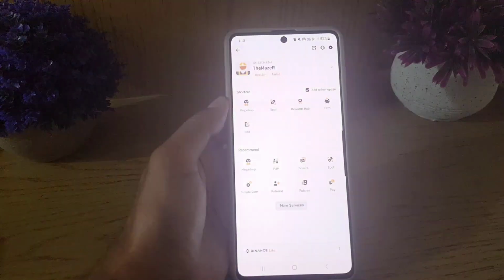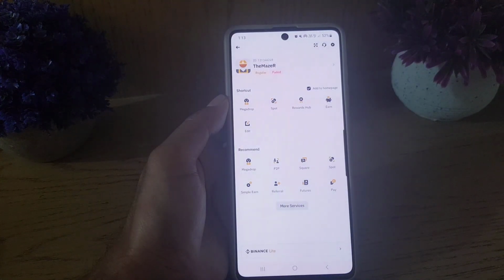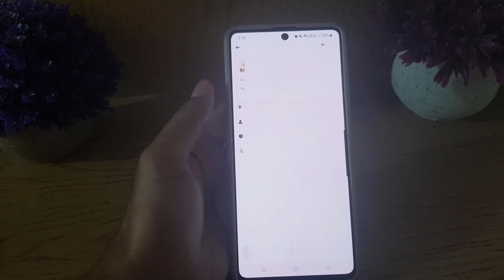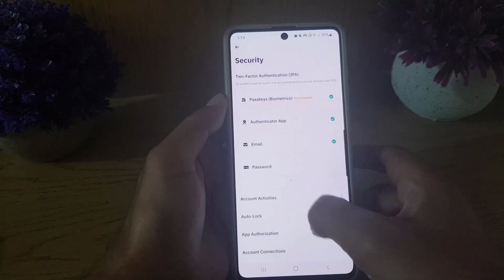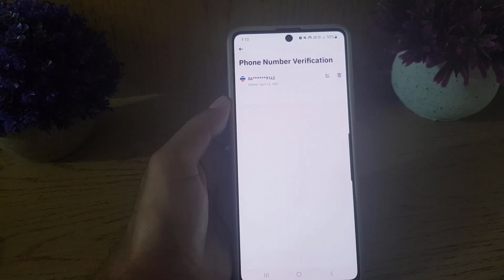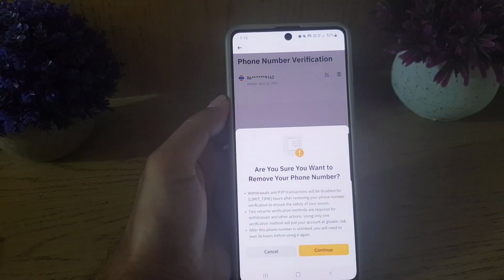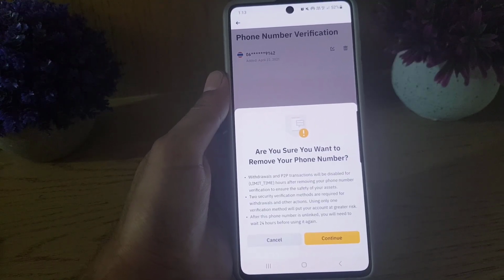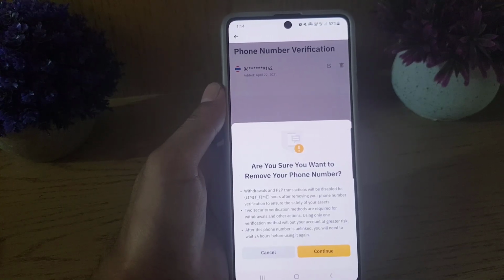How to Remove Phone Number From Binance Account 2025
Binance Phone Number,In this video, we’ll walk you through the steps to safely remove your phone number from your Binance account. Whether you're changing your number or want to enhance your account security, this guide will help you update your Binance settings easily.